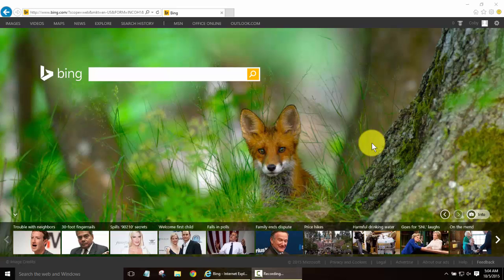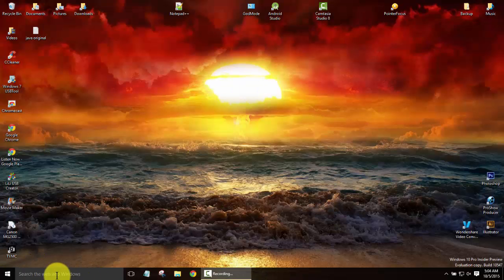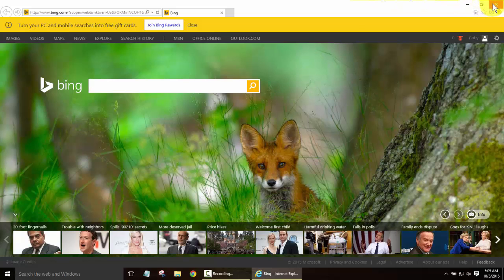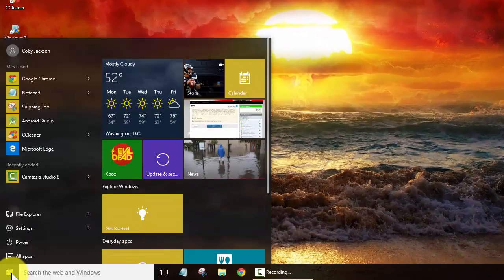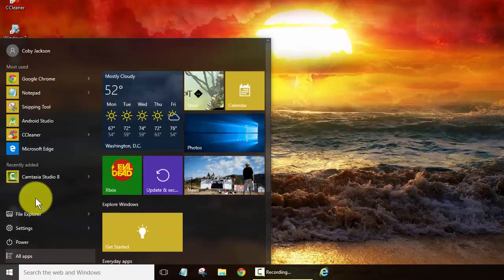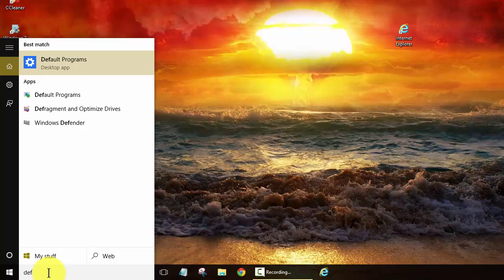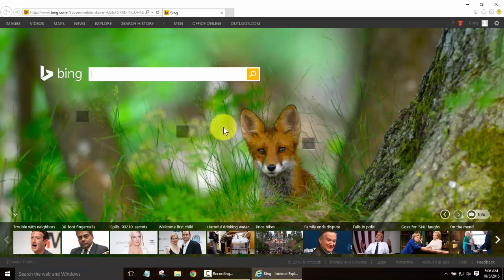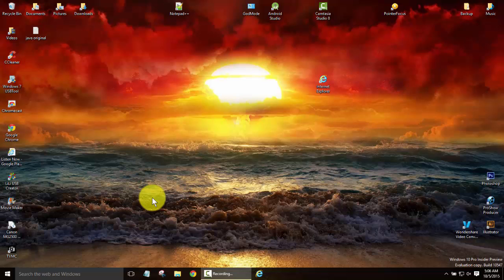How to Set Internet Explorer as Default Browser - Windows 10 Tutorial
Can't find Internet Explorer in Windows 10?  Don't like the Microsoft Edge browser?  Here's how to change your default browser to Internet Explorer.